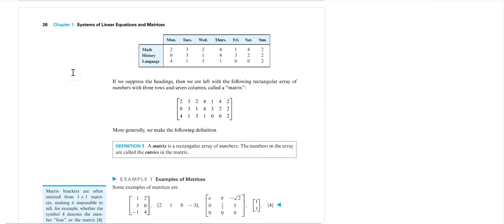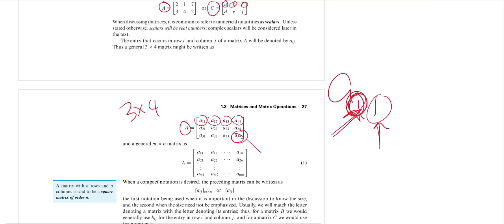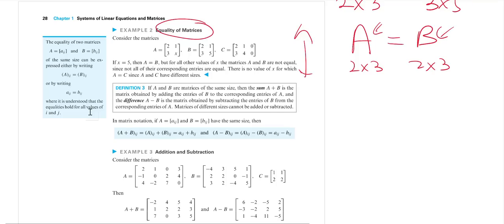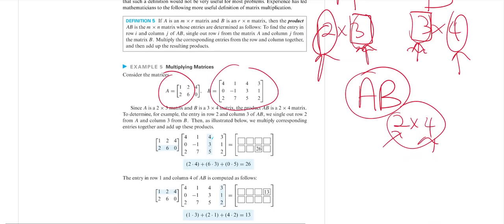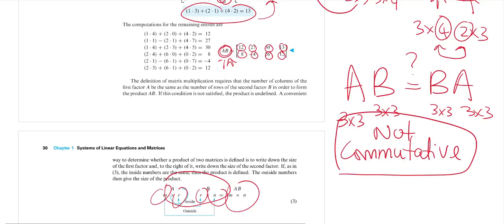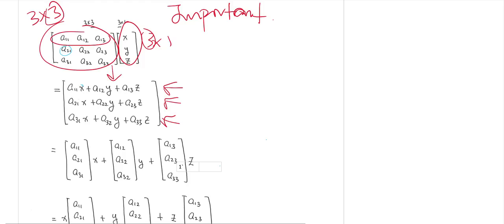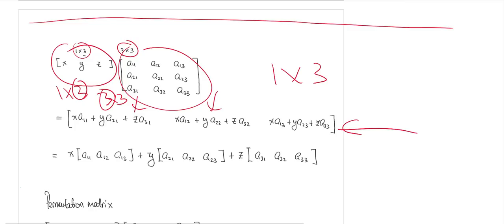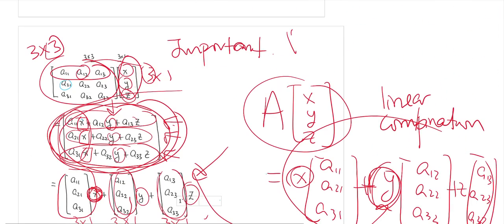01 MATH 332 Matrix Operations